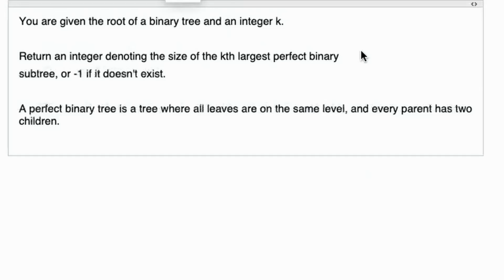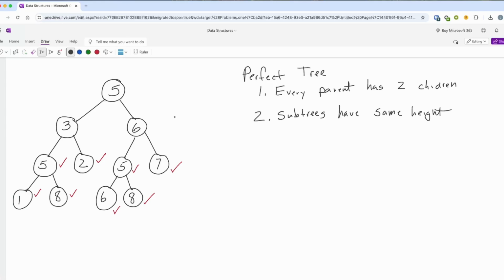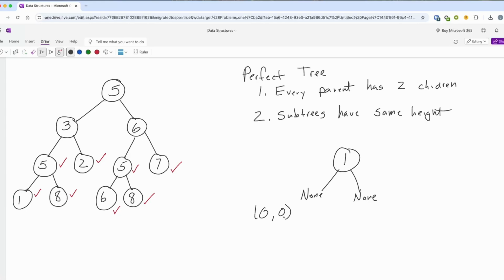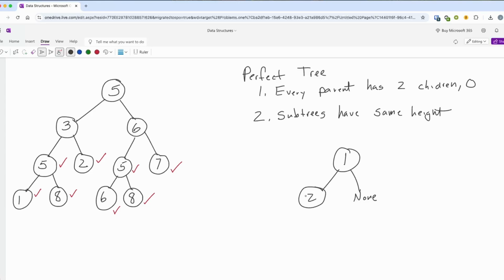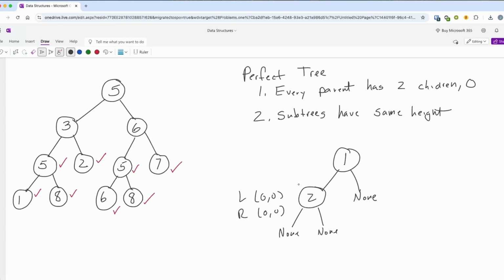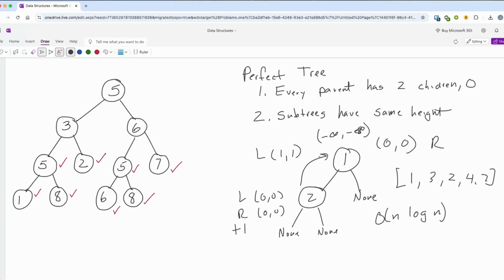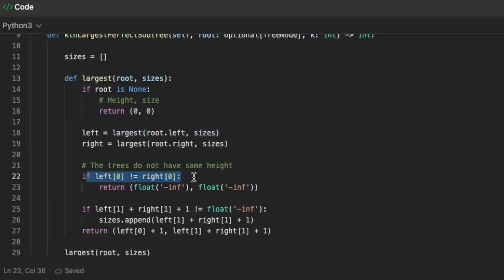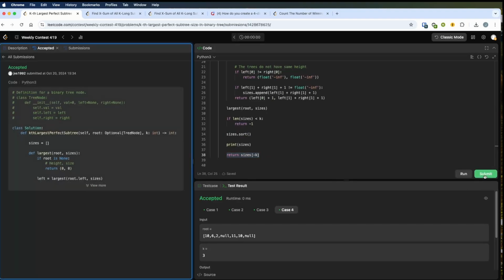Leetcode 3319 | K-th Largest Perfect Subtree Size in Binary Tree | Weekly Contest 419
🚀 Mastering LeetCode: K-th Largest Perfect Subtree Size in Binary Tree

Welcome to Road To FAANG! In this video, we'll dive deep into solving the K-th Largest Perfect Subtree Size in Binary Tree problem on LeetCode. Whether you're preparing for coding interviews or simply looking to enhance your problem-solving skills, this tutorial is designed to help you grasp the concepts and techniques needed to tackle similar challenges with confidence.